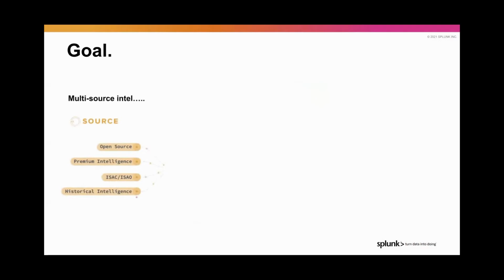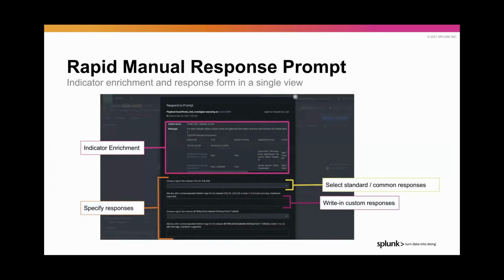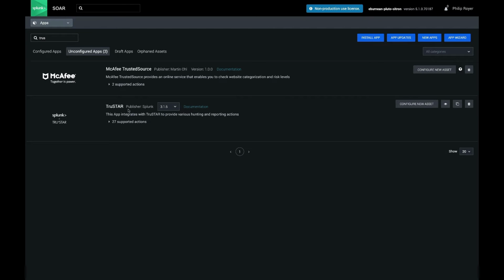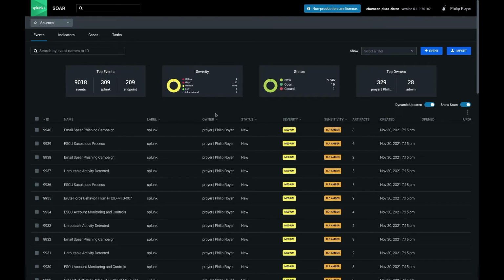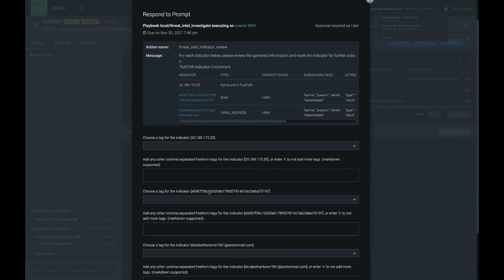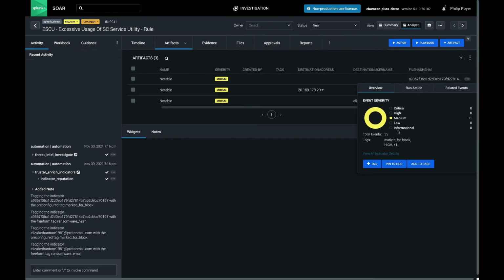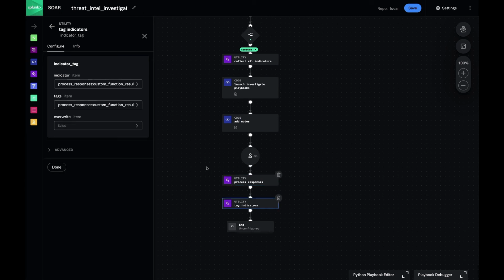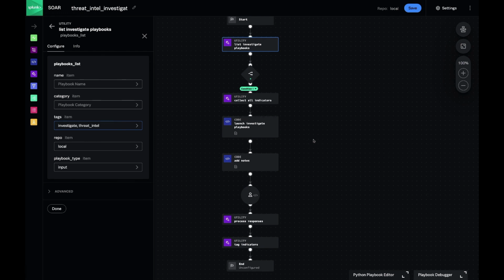Splunk Intelligence Management for Splunk SOAR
While Splunk SOAR playbooks automate security actions, they become even more powerful and easy to use with the addition of Splunk Intelligence Management (formerly TruSTAR). Tune in to learn how to obtain prepared and normalized intelligence from internal and external sources for faster triage and more streamlined playbooks.